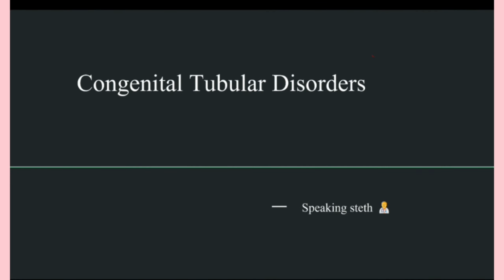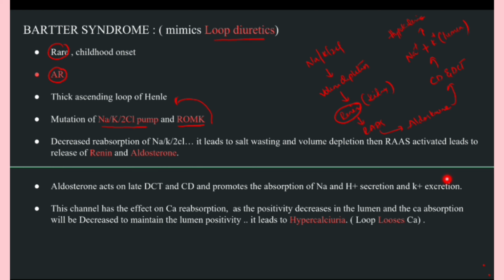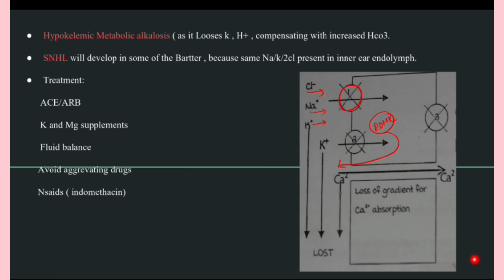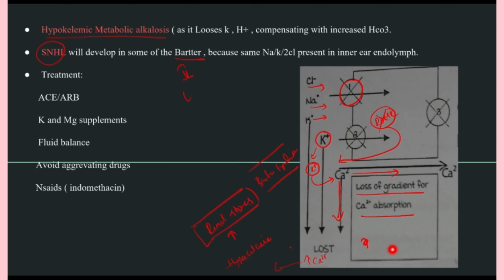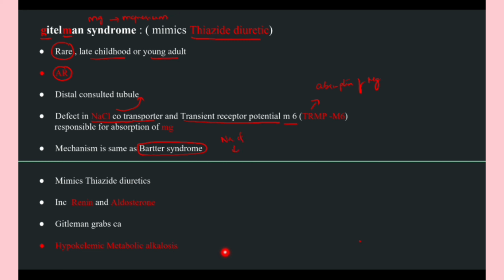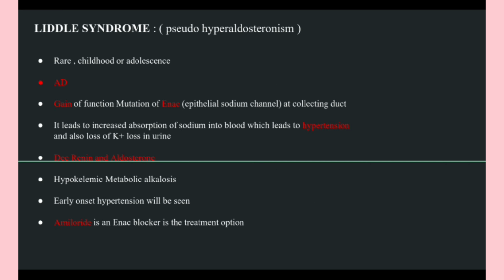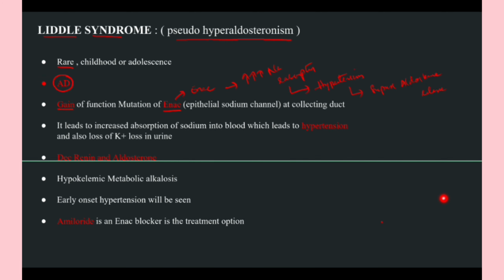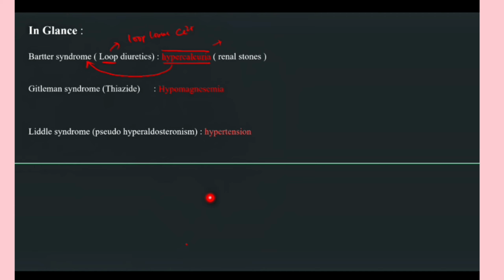Congenital tubular disorders by speaking steth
congenital tubular disorders are rare form of disorders associated with mutations of different transporters leads to dyselectrolemia and various other features